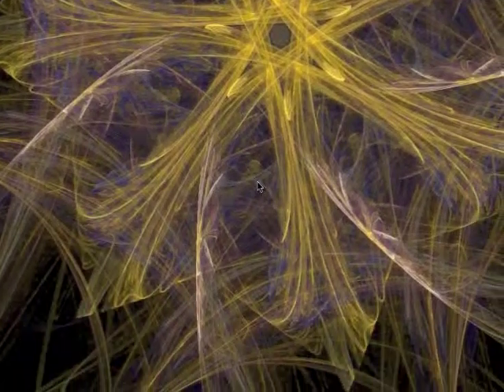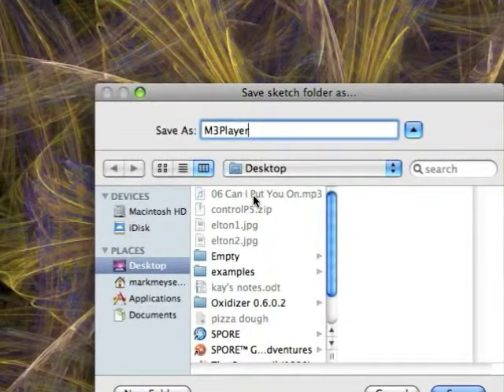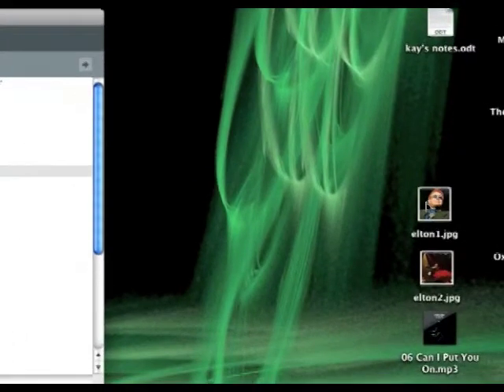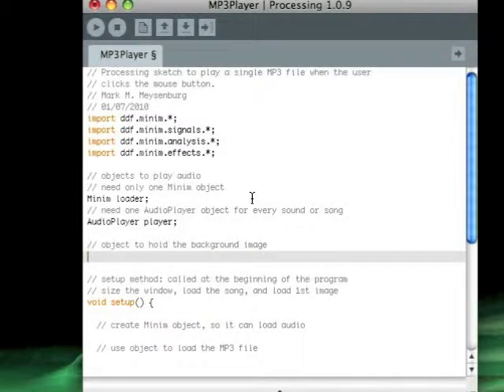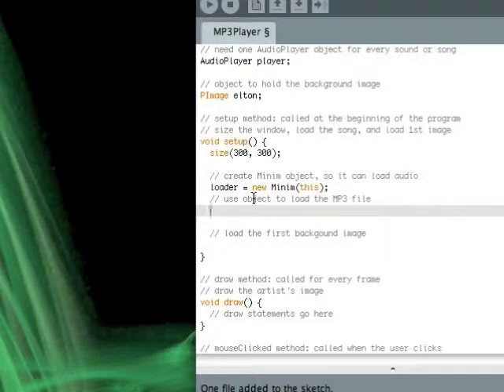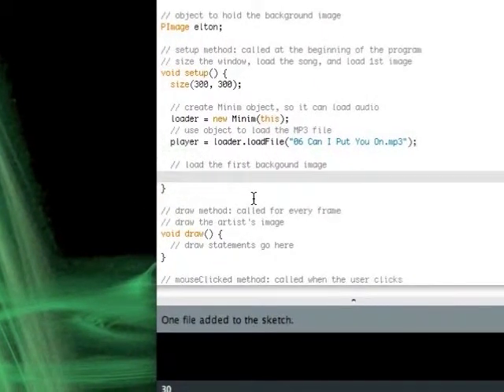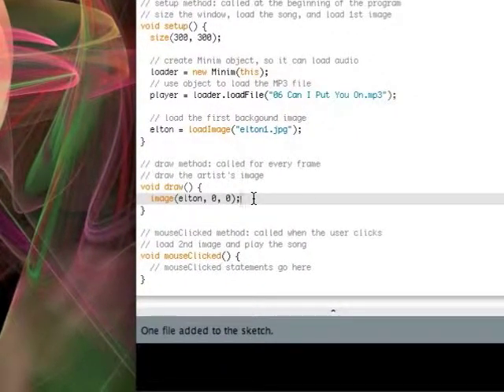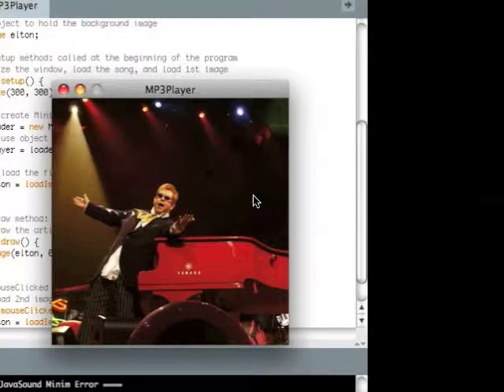MP3Player sketch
This sketch plays a single MP3 file when the user clicks on the application window.